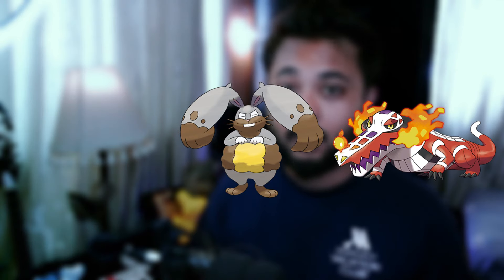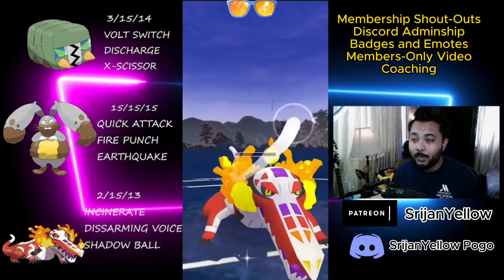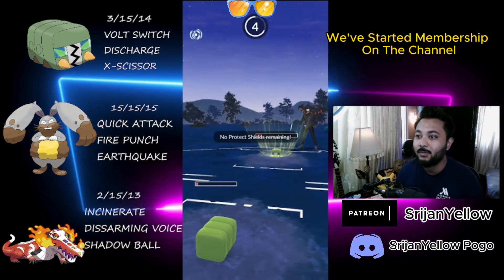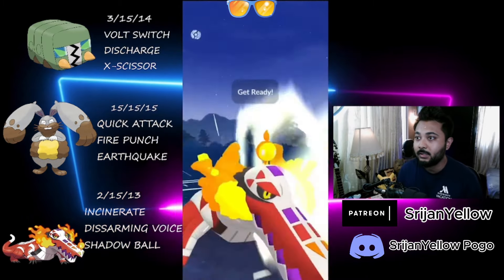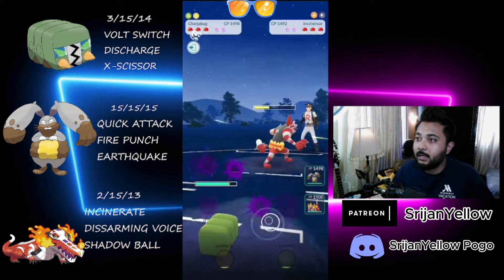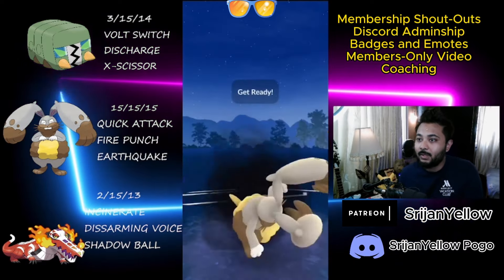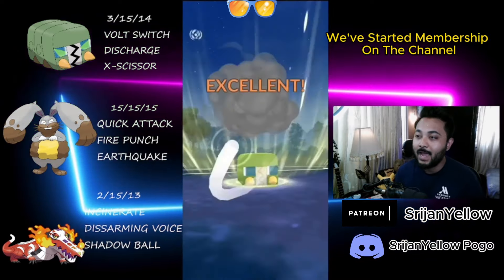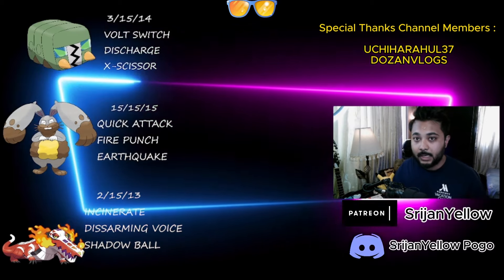FAT BOY DIGGERS' definitely is a strong pick | SUMMER CUP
Best summer cup teams
pokemon go summer cup team
pokemon go battle league
pokemon go pvp

Pokémon is Copyright Gamefreak, Nintendo and The Pokémon Company.